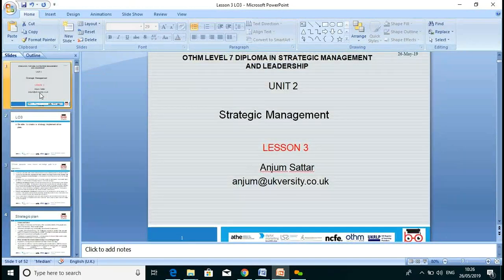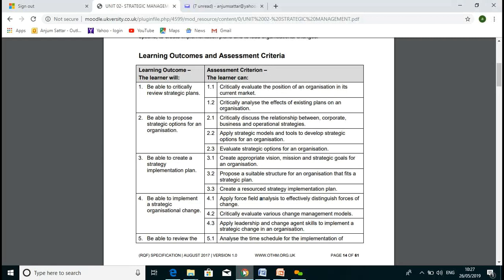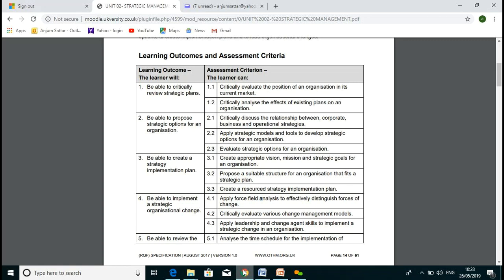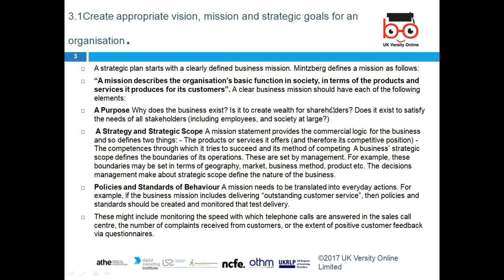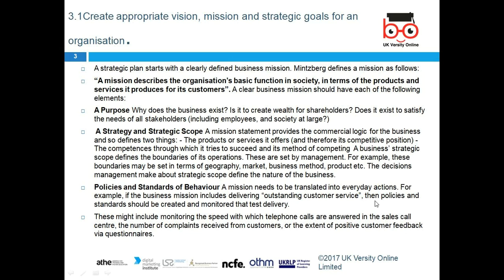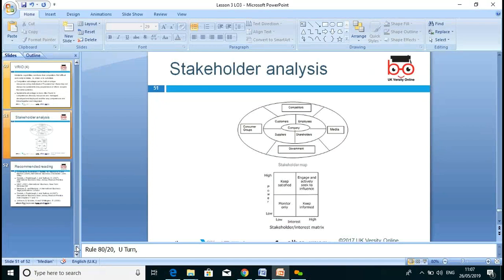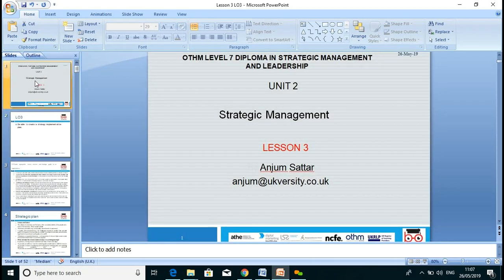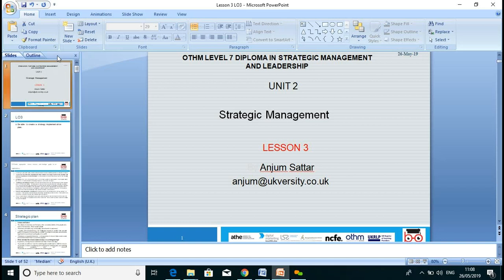OTHM L7 SML Unit 02 SM LO3 2019 05 26